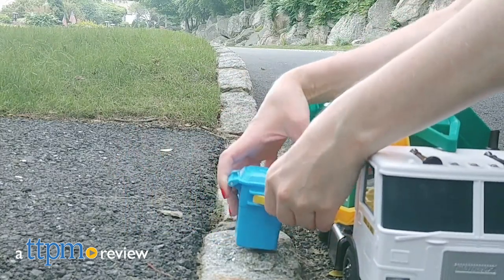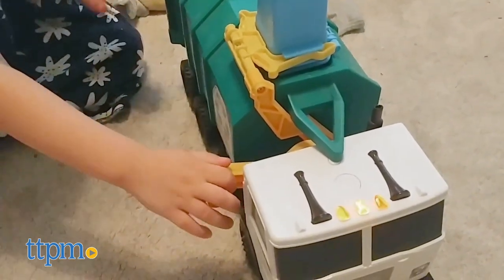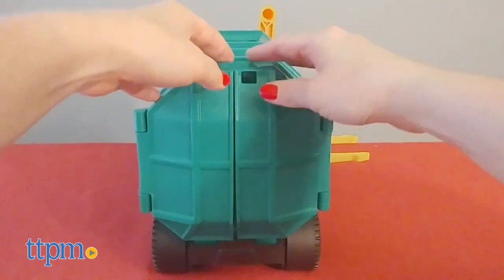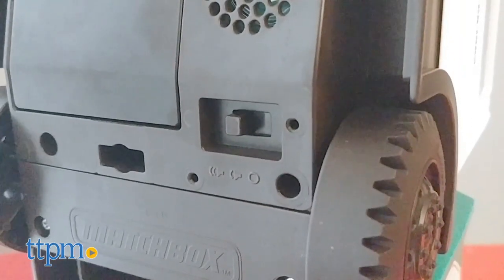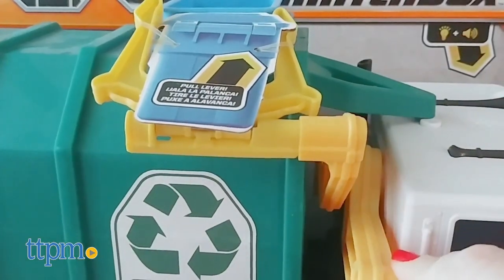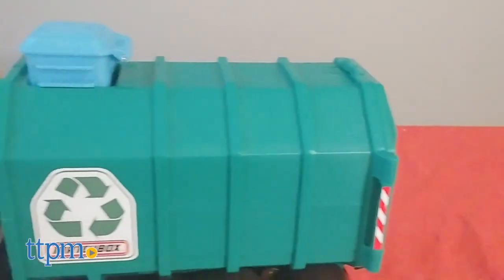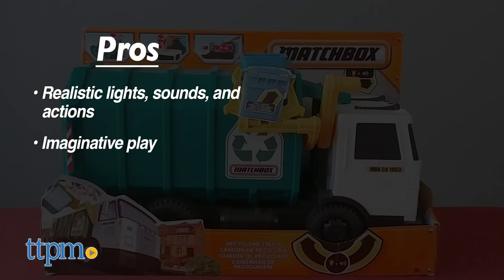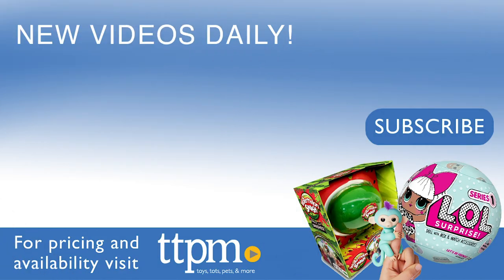Recycling Truck from Mattel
Today TTPM is reviewing the Matchbox Recycling Truck from Mattel. Push it to hear sound effects. Pull the lever to lift the trash can and hear more sounds! Press the button for engine sounds and lights. You can even fill the back of the truck with "trash" - cars, blocks, and other small toys. Lots of imaginative play as trash day comes to life. See more in this video review! For full review and shopping info

Product Info: Put your garbage cans out; it's recycling day! Kids can pretend to be everyday heroes with the real-world replica Matchbox Recycling Truck. This 15-inch truck features realistic sounds and loading, dumping, and rolling action.